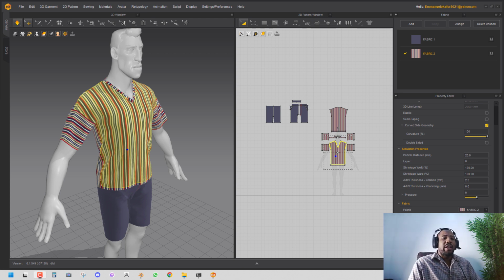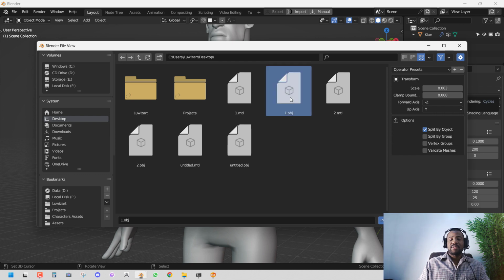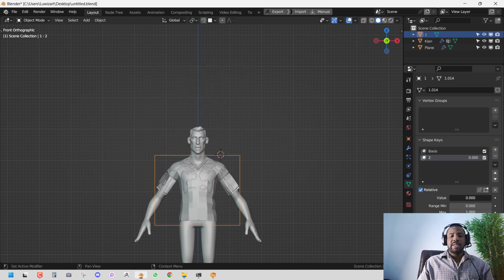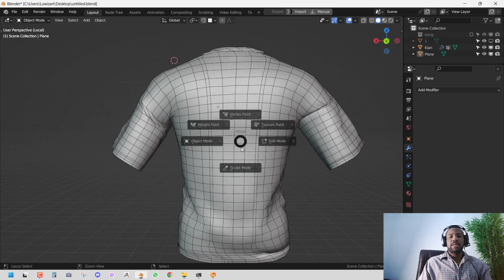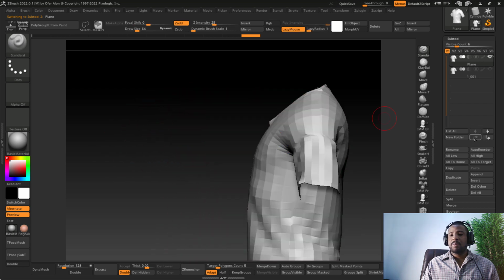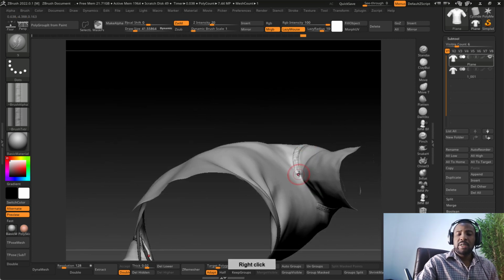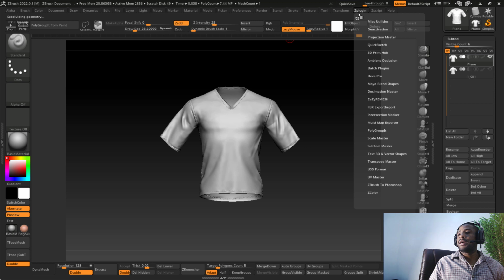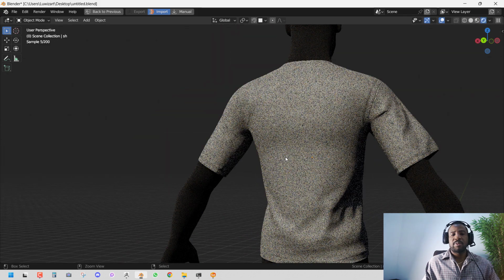Retopology of Marvelous Designer Clothes in Blender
Retopology of Marvelous Designer clothes in Blender is essential to optimize the poly count and make the cloth look good in animation. In this guide, we will walk you through how to retopologize your Marvelous Designer clothes for use in Blender